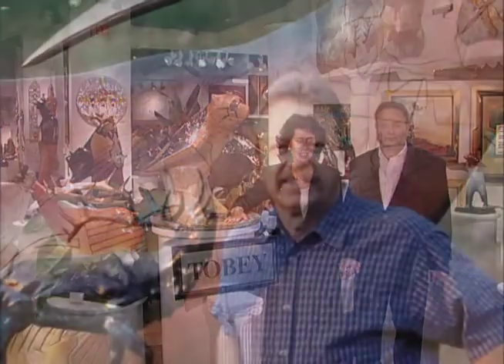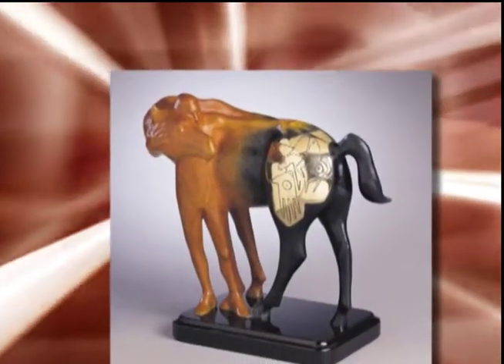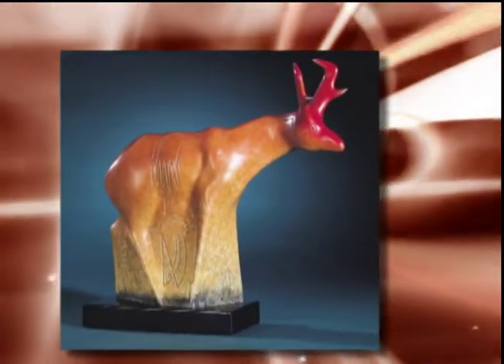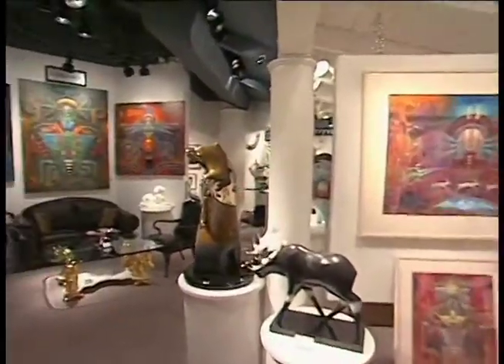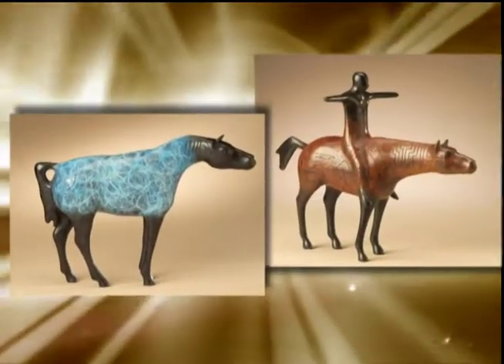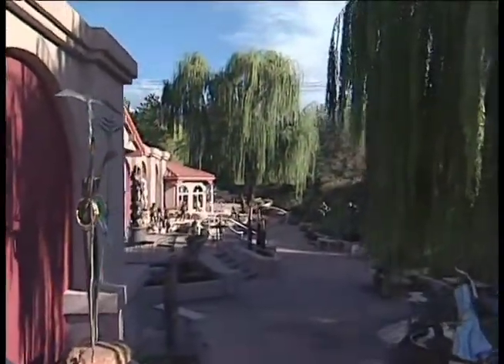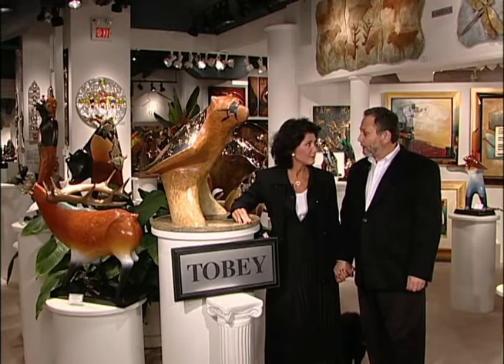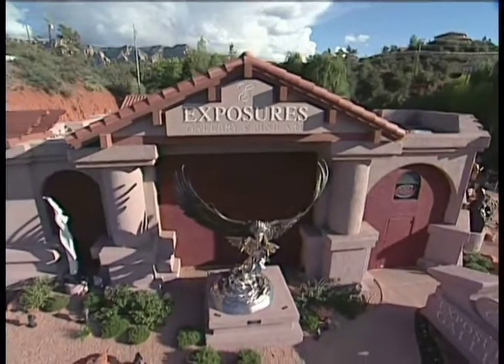Gene & Rebecca Tobey (Sedona Now: Art Beat - Part 2)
Part 2/3 of Exposures Gallery's segment on world renowned artists Gene & Rebecca Tobey.